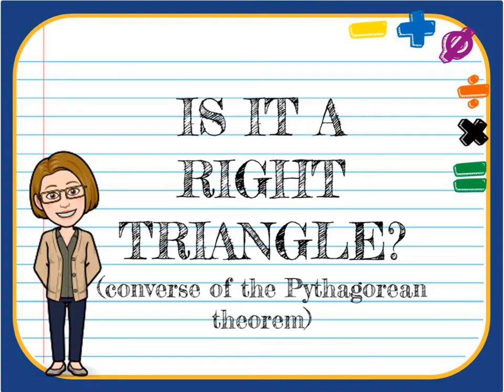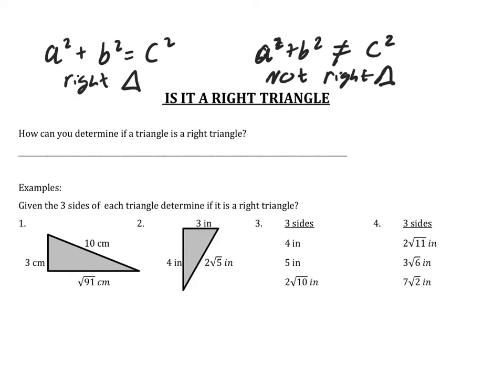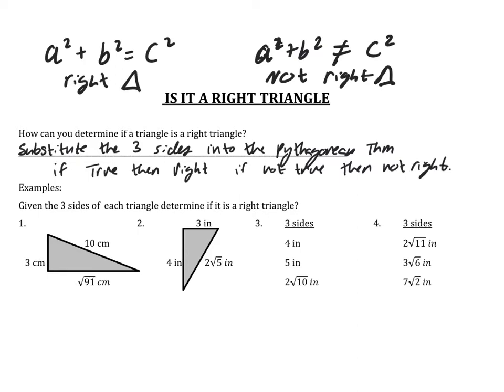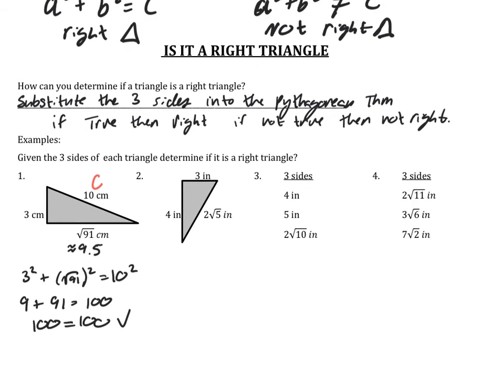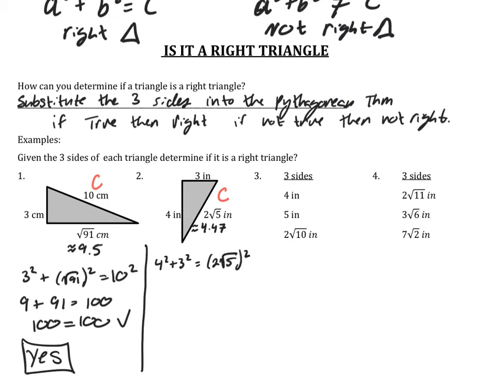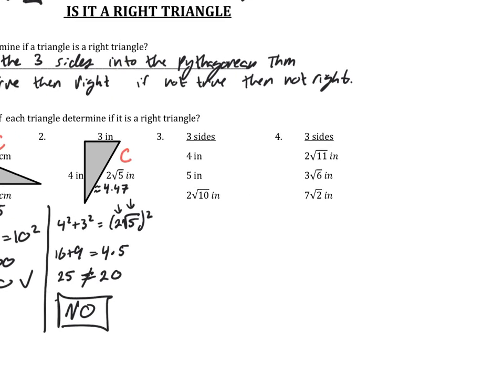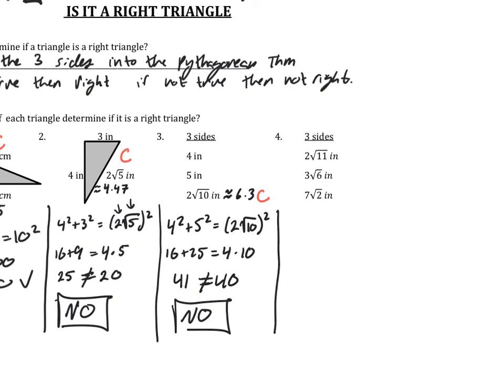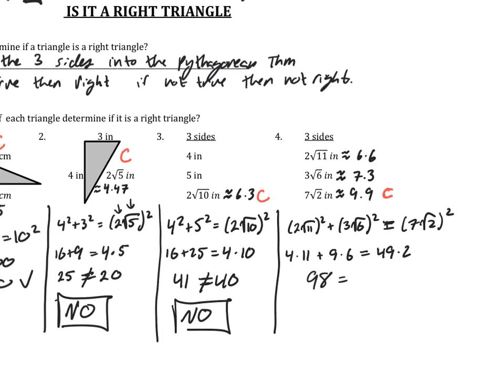Is it a right triangle